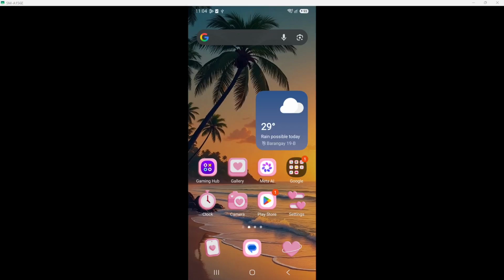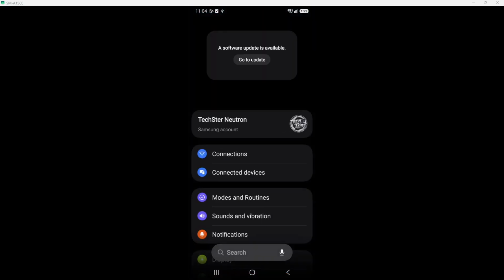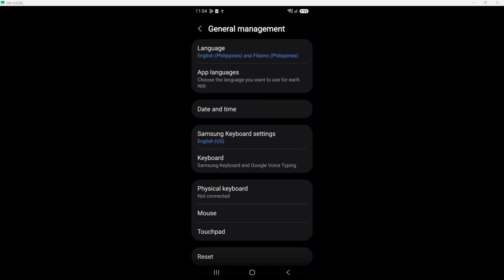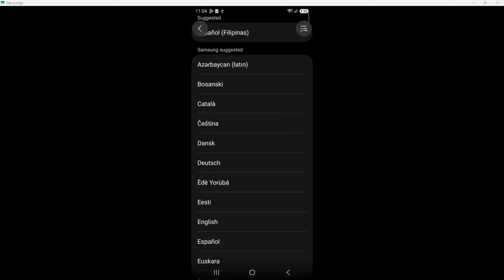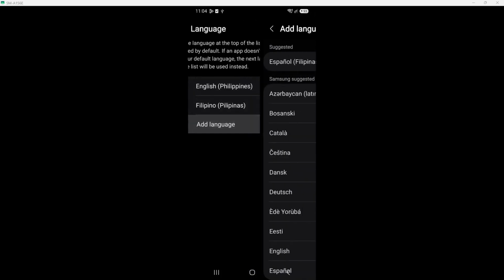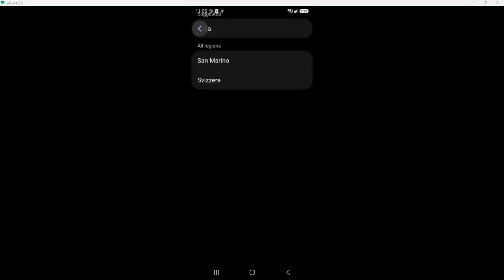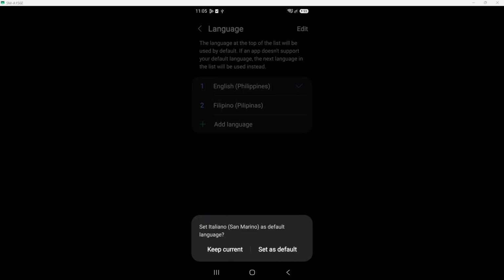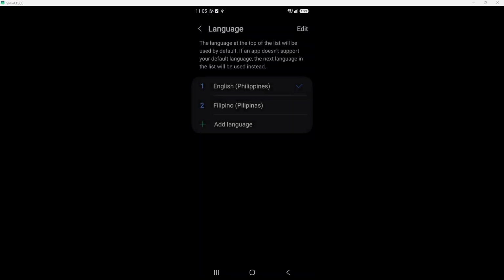How to Change Language on a Samsung Phone [2026 Full Guide]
How to Change Language on a Samsung Phone

Struggling to change the language on your Samsung phone? Look no further! In this easy-to-follow tutorial, we will guide you through the simple steps to change your device’s language settings seamlessly. Start by locating the Settings app—your gateway to customization. Navigate to General Management and dive into the Language settings. Whether you want to add a new language or switch to your preferred one, we've got you covered! We’ll show you how to set your selected language as the default, ensuring all your menus and notifications reflect your choice immediately. This quick adjustment not only enhances your user experience but also makes your Samsung phone feel more personal and user-friendly. Don't let language barriers hold you back; empower yourself with the knowledge to make your device work for you! Tune in and elevate your smartphone experience with just a few taps!